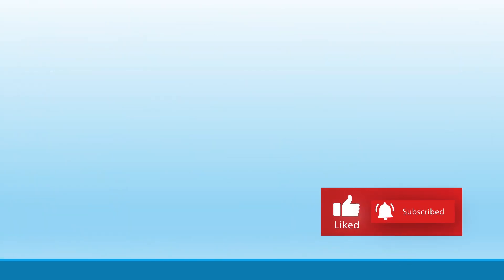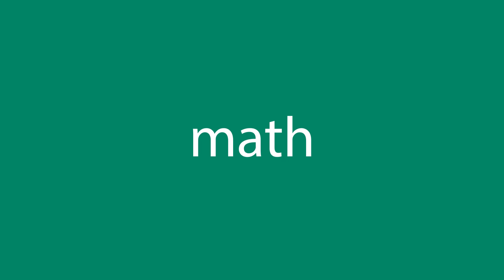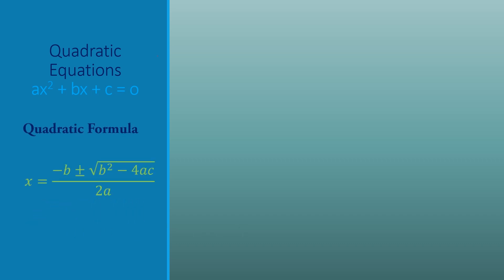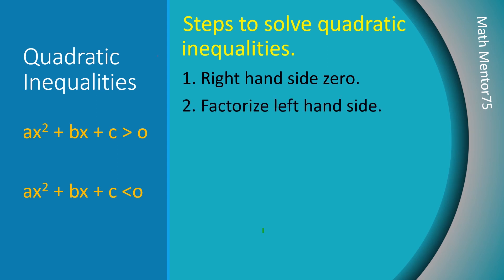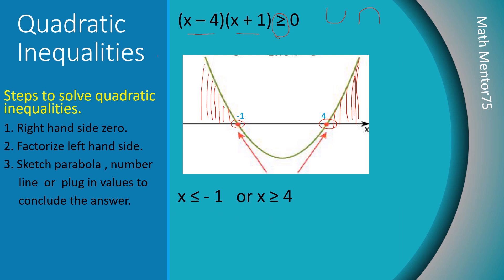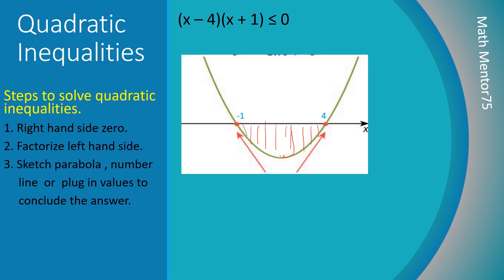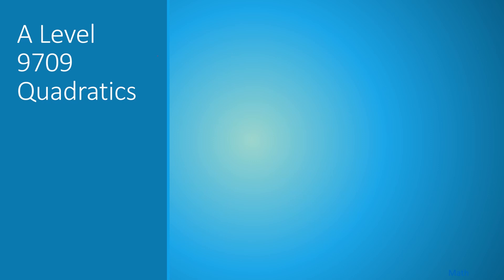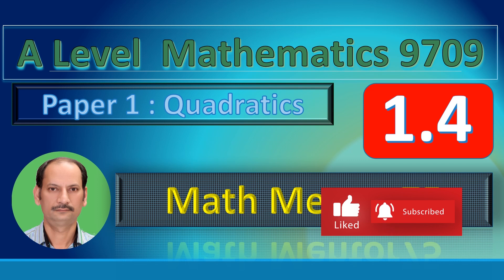P1 Quadratics, Mathematics 9709. Quadratic Inequalities and Quadratic Equations